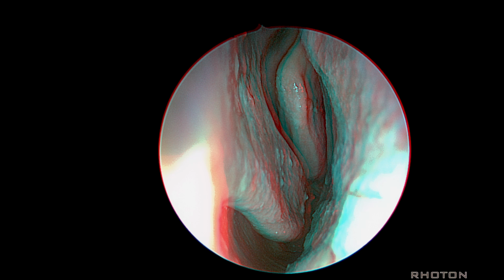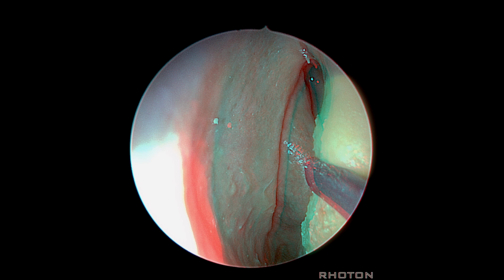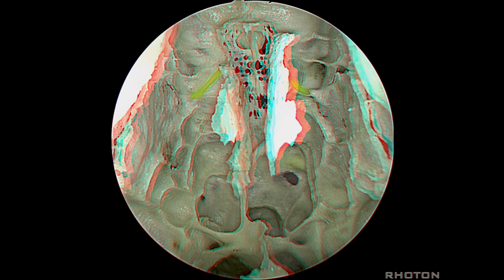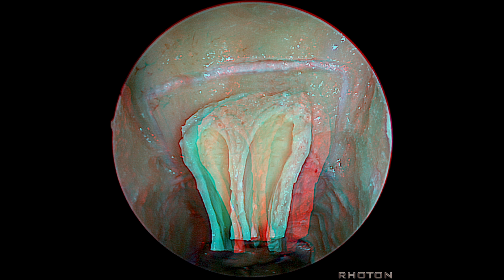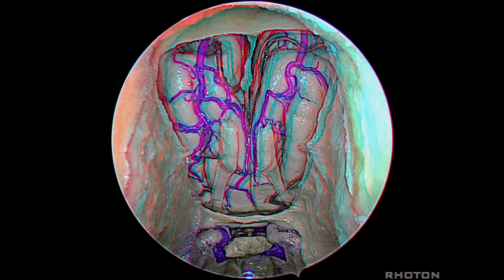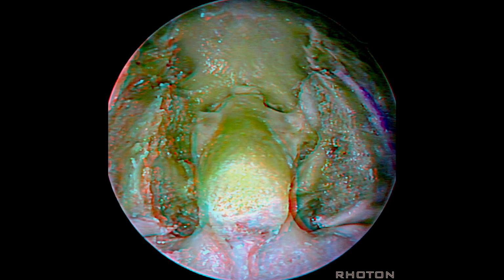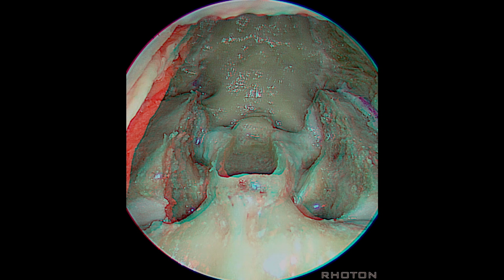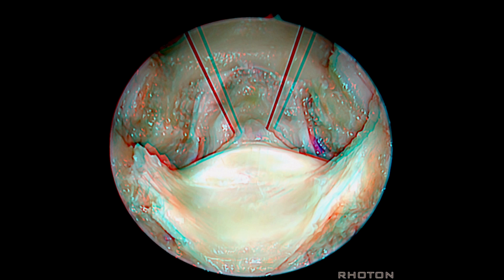Anterior Skull Base 2 - Anaglyph